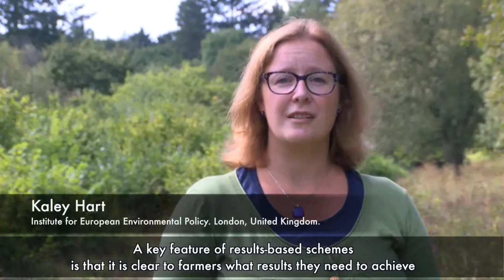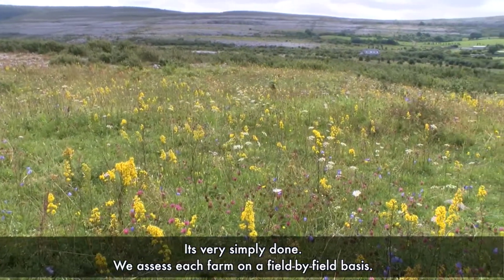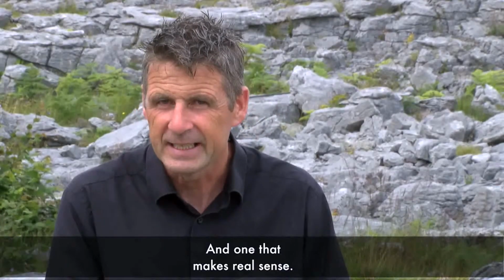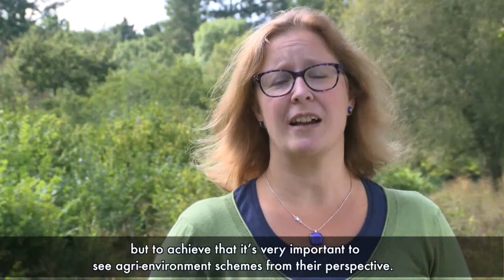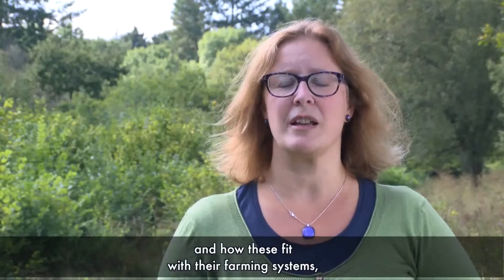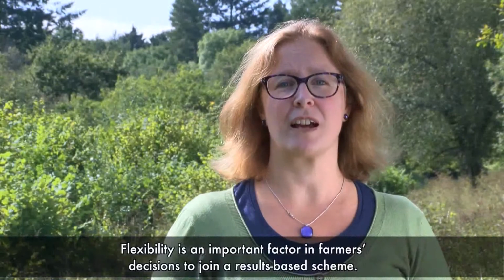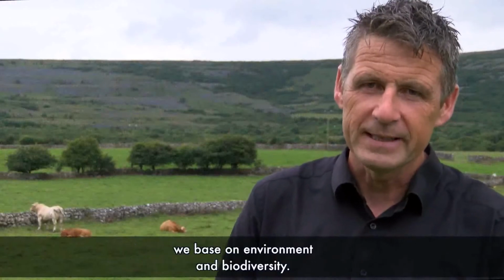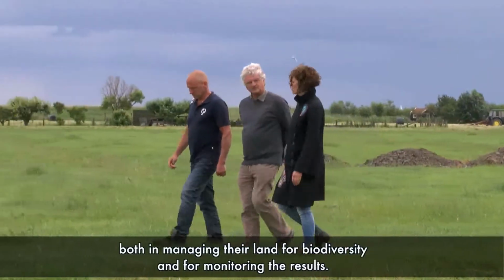Involving Farmers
Engaging farmers in scheme design and development has been an important step in existing schemes, find out more.